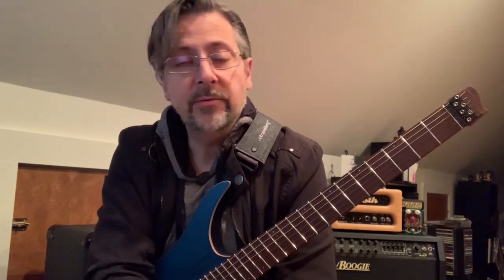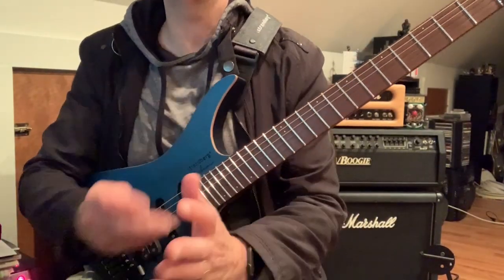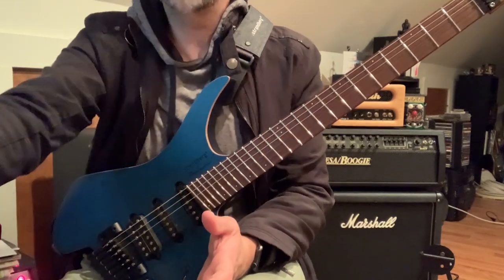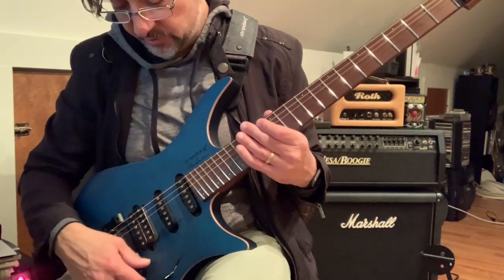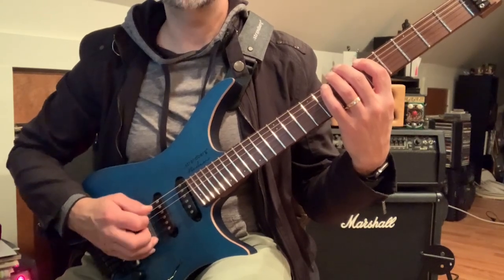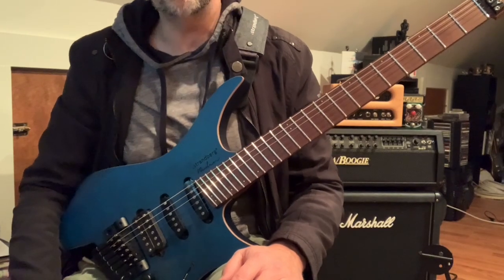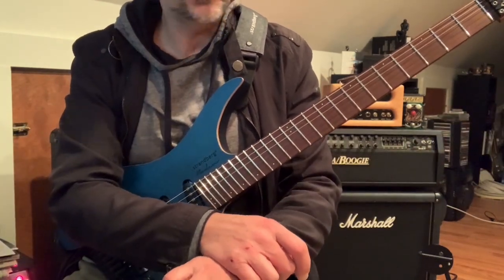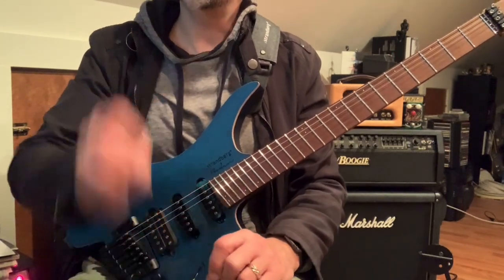🎸 Rhythm Expedition: Episode 22 - Guitar Lesson - Joe Pinnavaia